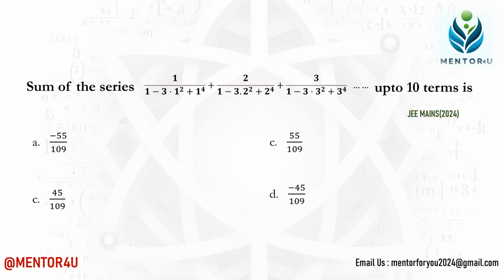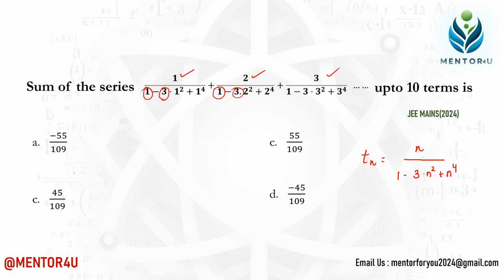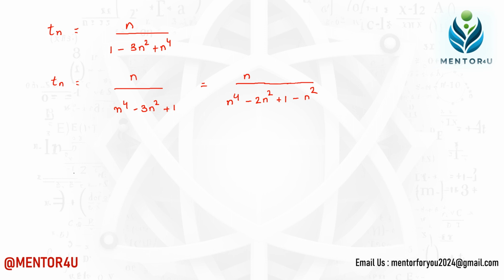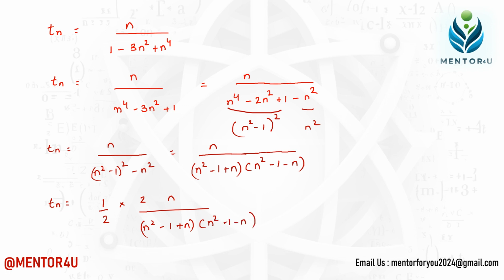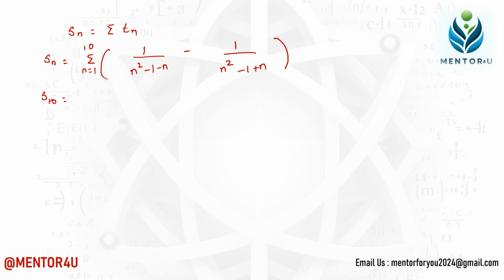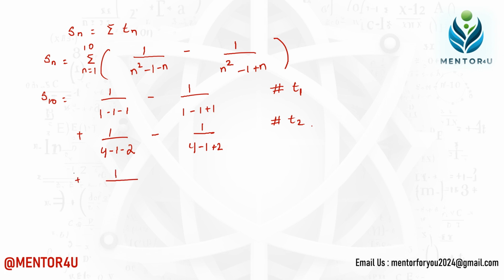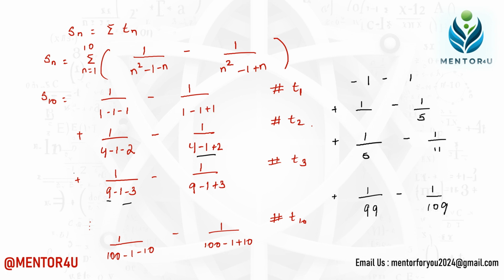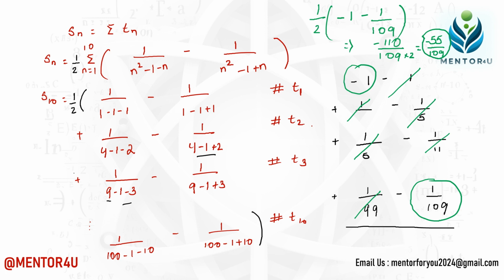“JEE Main 2024 MATHEMATICS QUESTION Series Sum Solution | MENTOR4U "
"Welcome to Mentor4u, your trusted online resource for conquering the most challenging exams! In this video, we delve into the solution of a complex series sum question from our JEE Main 2024 series.

At Mentor4u, we’re passionate about delivering top-notch math education. Our expertise lies in JEE Main, GCSE, A-Level, and SPM mathematics. Our seasoned mentors accompany you on your learning journey, simplifying intricate concepts and helping you build a solid math foundation.

Are you preparing for the IIT JEE Advanced exam? In this comprehensive video, we delve into the intricate world of ellipses. Our expert guidance will help you tackle challenging problems related to ellipses, understand key concepts, and optimize your preparation for the JEE Advanced.

- 00:00 Introduction
- 2:00 Understanding the Format of Question
- 4:00  solving the Question step by step
- 5.00 removing the repeated terms
- 7:42 Conclusion.